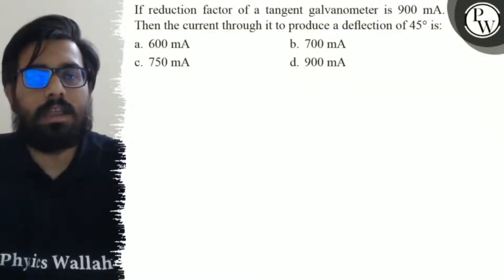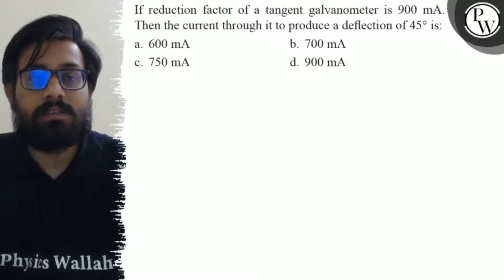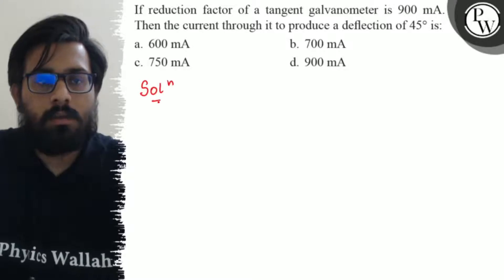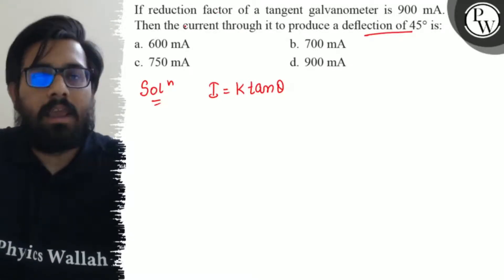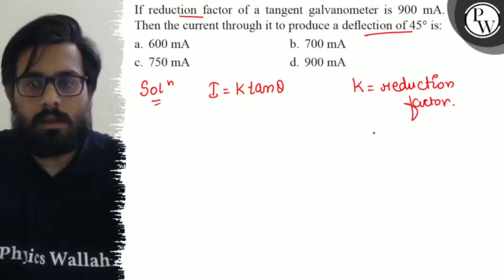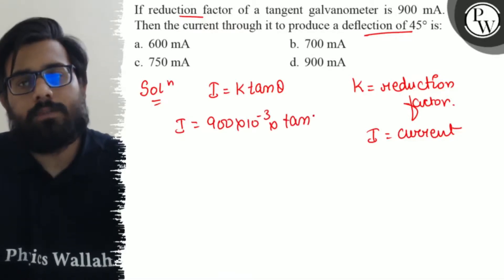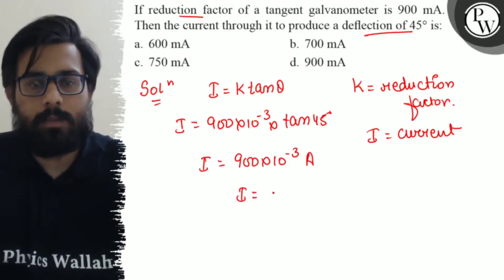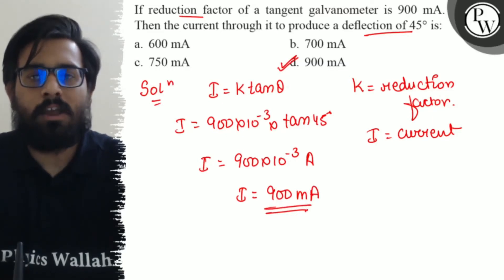If reduction factor of a tangent galvanometer is 900 mA. Then the current through it to produce ...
If reduction factor of a tangent galvanometer is 900  mA. Then the current through it to produce a deflection of 45^∘ is:
a. 600  mA
b. 700  mA
c. 750  mA
d. 900  mA